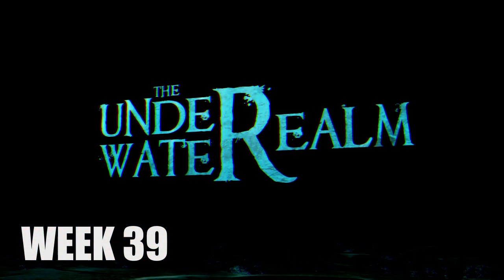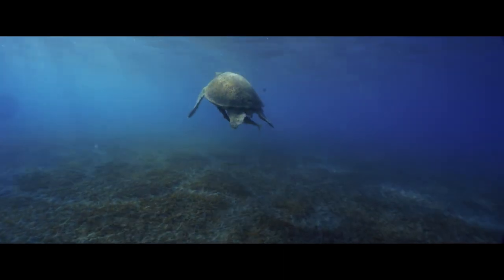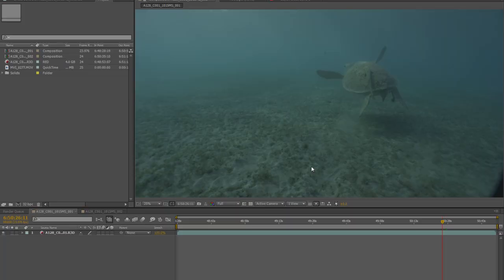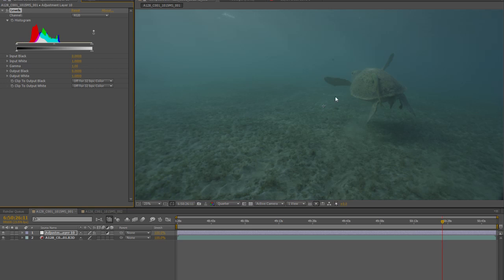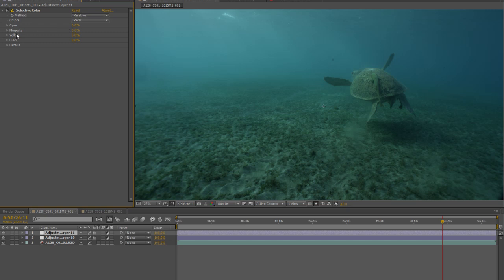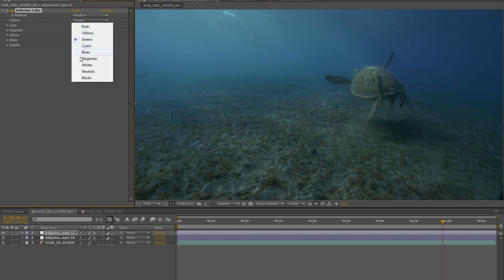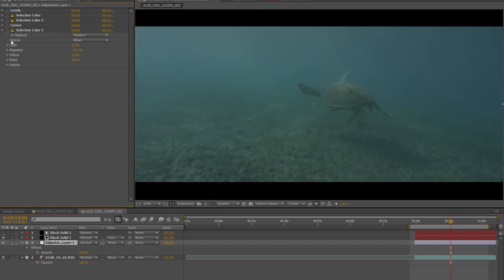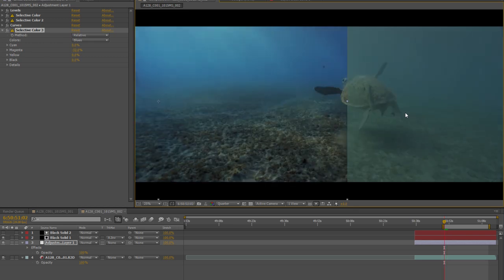UWR Week 39 - Colour Grading Underwater Footage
In response to dozens of questions about the colour grading example we posted last week Dave talks us through the basics of colour grading and why it is so important, especially with underwater footage.

He then goes into a quick After Effects tutorial, demonstrating some of the principles of colouring using just the effects within CS5.5 and a 5K R3D file from Tom Hamilton of Red Sea Pictures